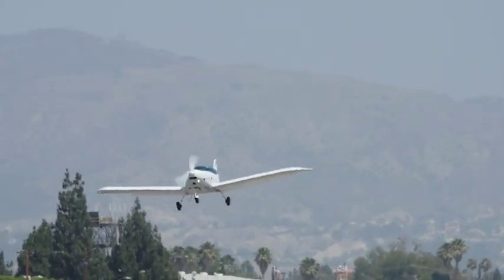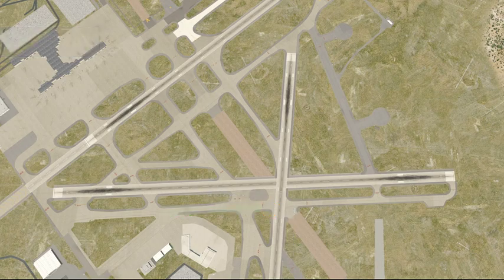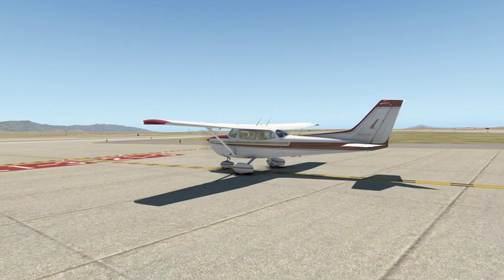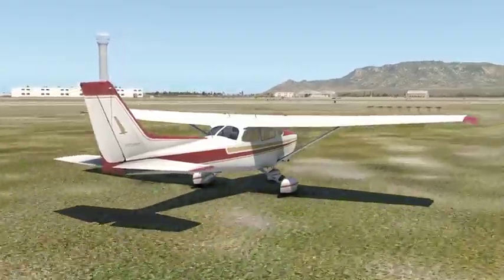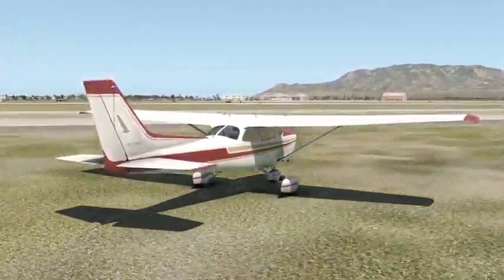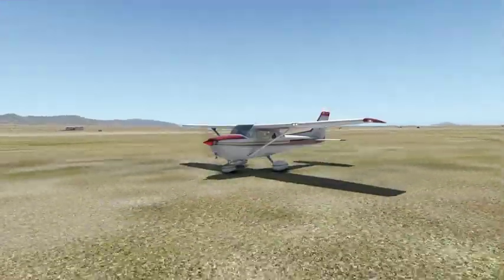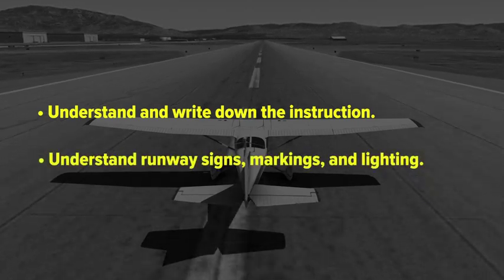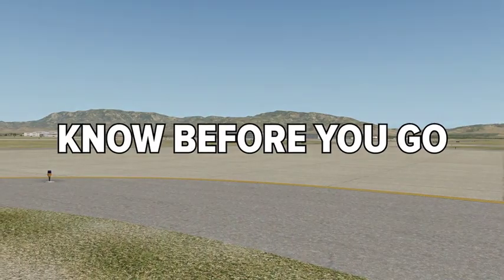Unable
Unable video animation.